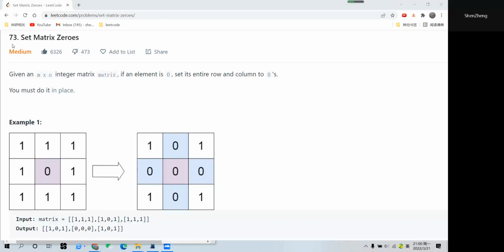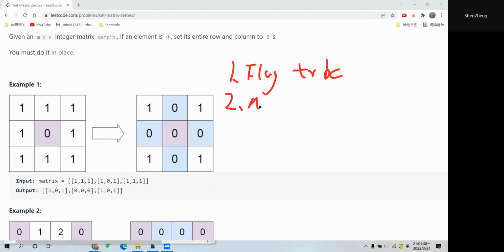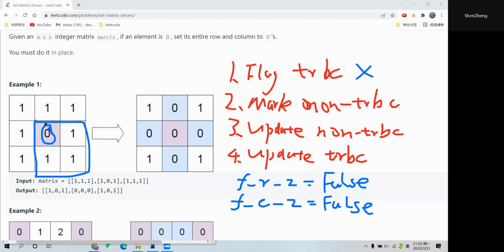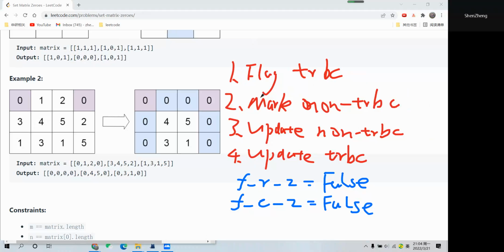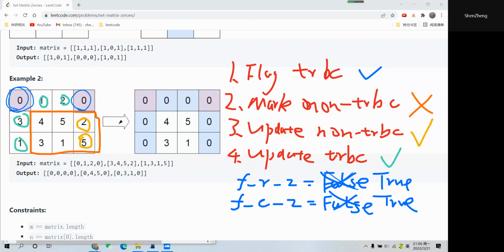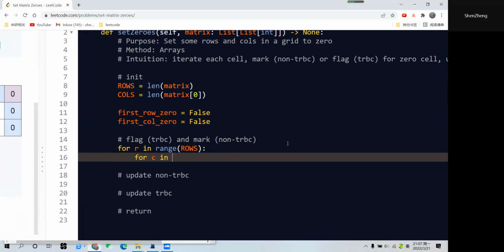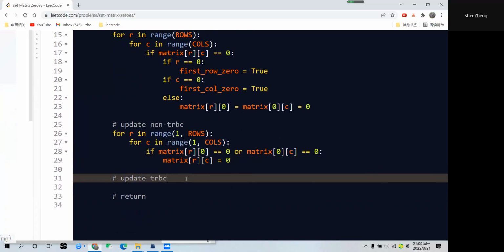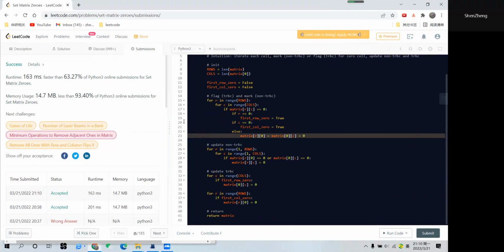Leetcode 73. Set Matrix Zeroes. Arrays. Python